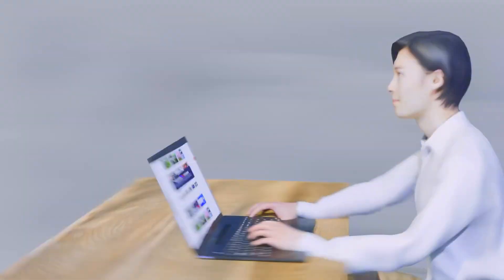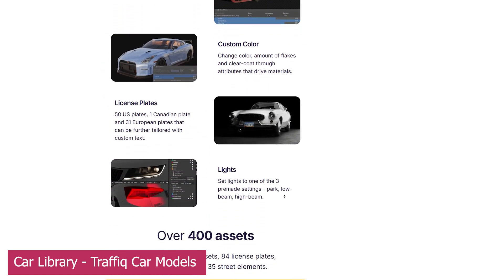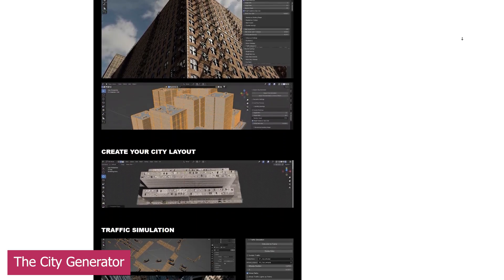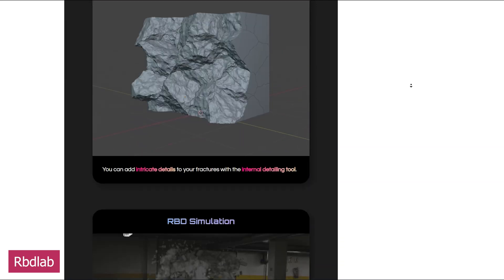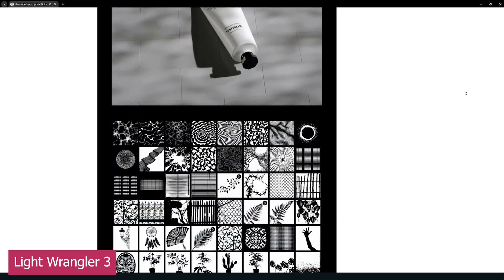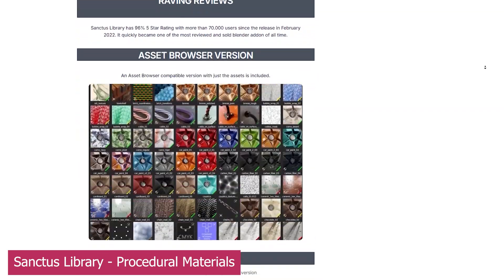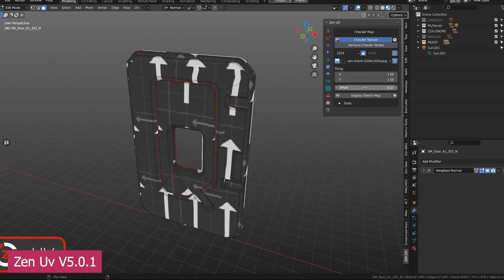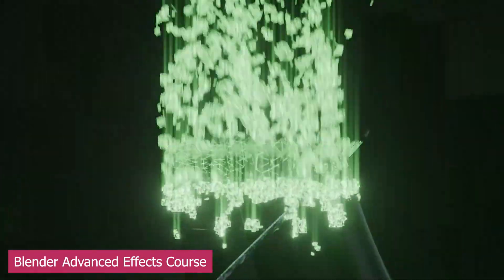ADDONS THAT GIVE YOU THE BEST VALUE